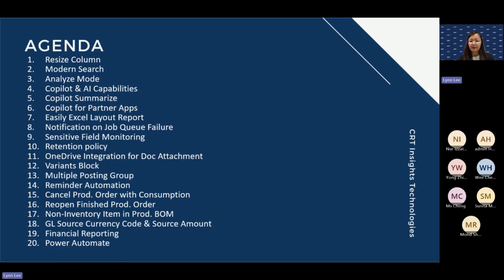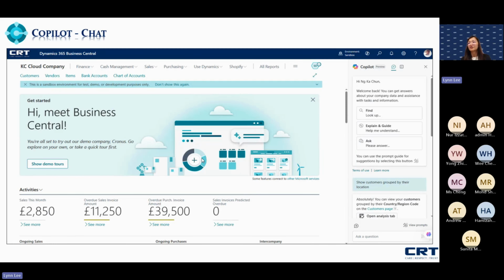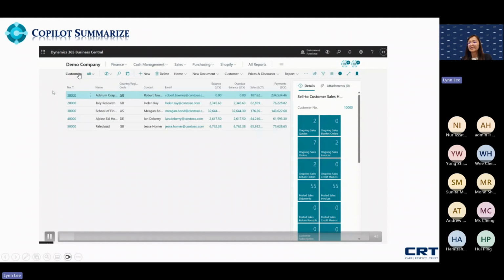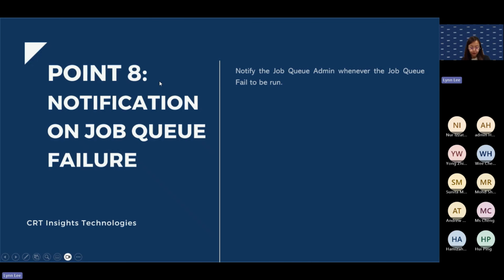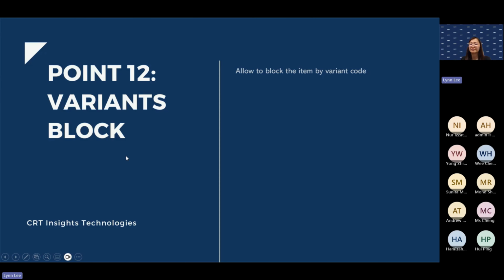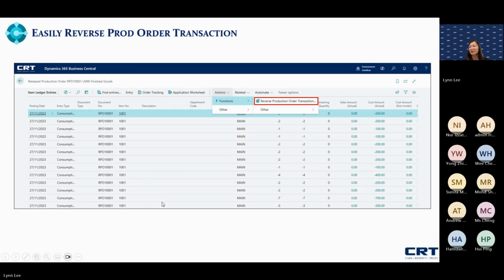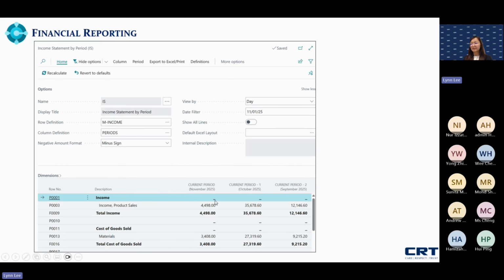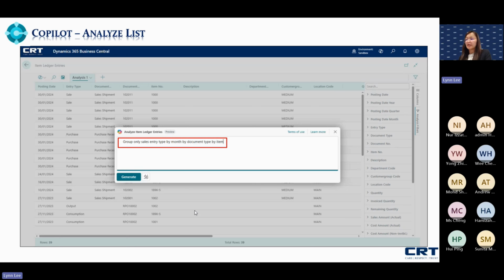What’s New in Business Central Webinar (Live Recording)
Missed the live session? Watch the full recording of our “What’s New in Business Central” webinar.
In this session, we break down the latest features, updates, and enhancements shaping Business Central — helping businesses streamline operations, boost productivity, and stay future-ready.

Whether you’re revisiting key insights or watching for the first time, this recording ensures you don’t miss a thing.